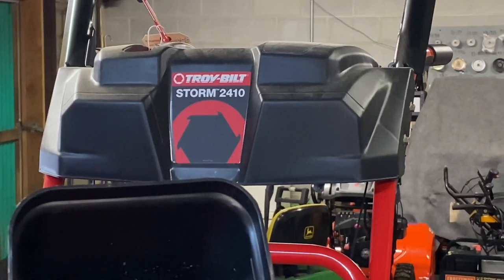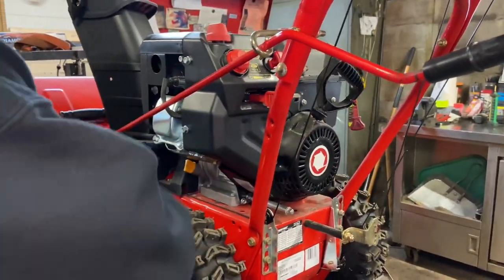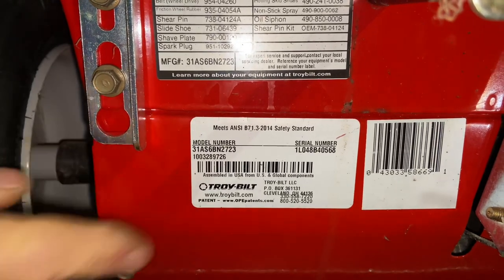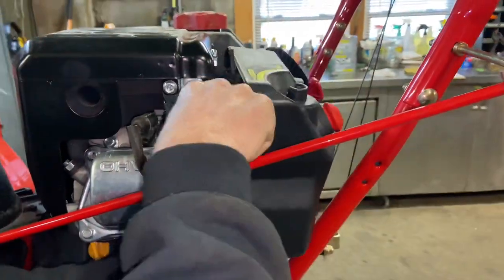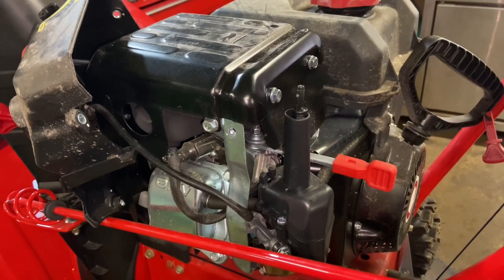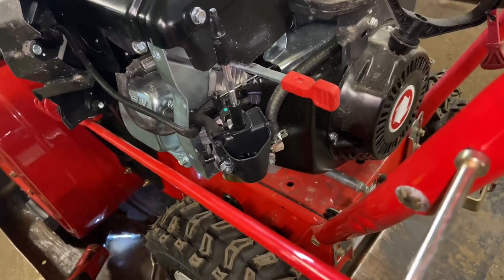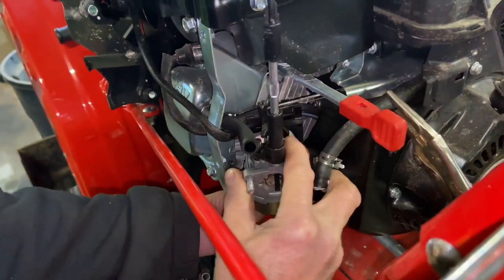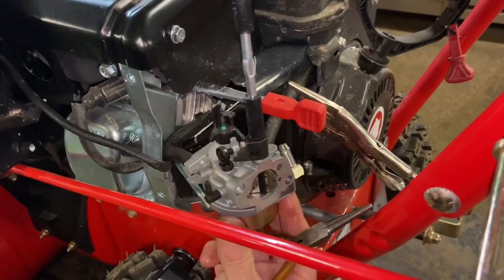How to remove carburetor Troybilt 2410 snow thrower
How to remove the carburetor on a Troy Bilt 2410 snow thrower with the newer style engine made by MTD. How to rebuild carburetor Troybilt Snow Thrower.
My New Snow Blower Will Not Start!! It Only Ran One Time Last Year, Now It Will Not Run!!! watch this video to diagnose without pulling apart.
Fastener Clip Removal Tool.